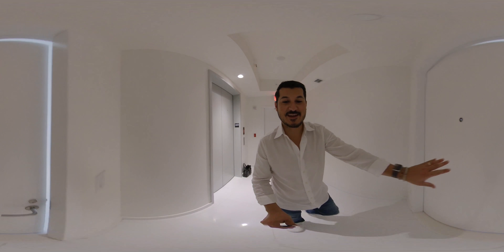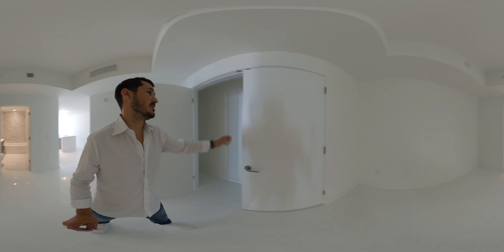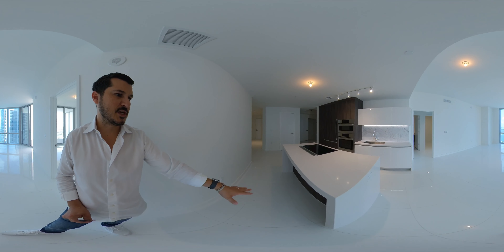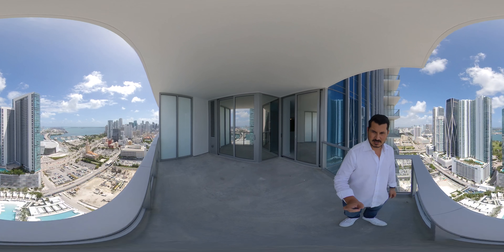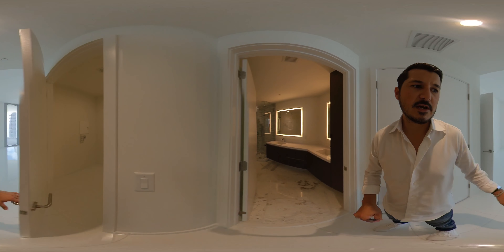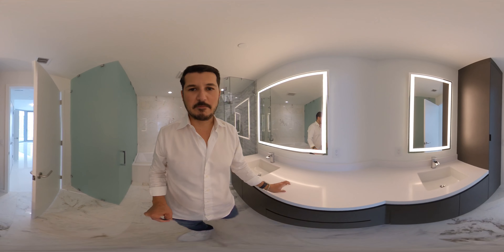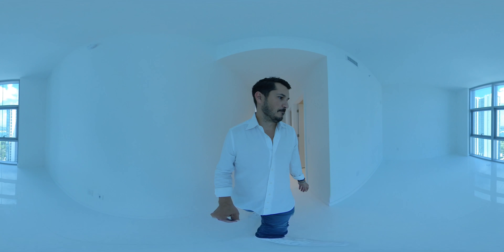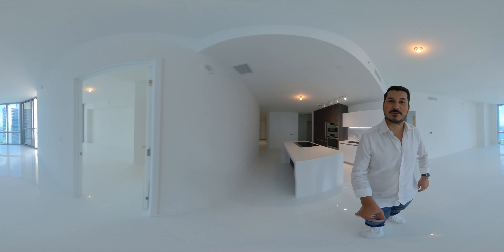Paramount World Center 07 Line walkthru done w/ Elliot Machado, Principal of Topbrickellrealtor.com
Paramount World Center 07 Line which is a 2 bedroom, 3 full bathrooms + HUGE DEN! This unit has great storage space throughout the unit. I'm really impressed with the layouts and spacing of this unit and not to mention the view from the unit is GORGEOUS! Paramount World Center is located in Downtown Miami, Florida which is next to Brickell, Miami, Florida in the Financial District of Miami.

Best in Brickell | Est. 2009

Channel Information:
Double L Group is a top producing Miami real estate team under ONE Sothebys International Realty brokerage. About 80% of our transactions are in the Brickell area, and 20% are in other desirable Miami neighborhoods like Downtown Miami, Edgewater, Coconut Grove, Miami Shores, Coral Gables, The Roads, and Doral. Our Youtube channel is meant to give potential buyers a glimpse into living in Miami, providing house and apartment tours that give a different perspective of the property than photos can alone. Because you deserve to Live Limitlessly and enjoy the Miami lifestyle to the fullest!